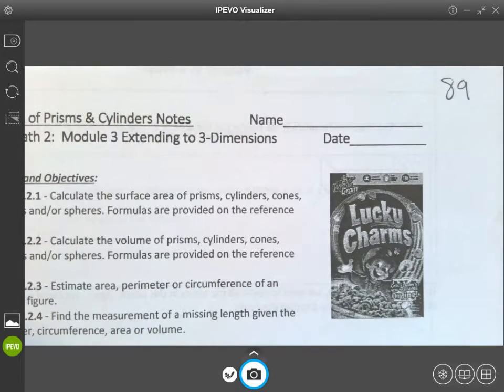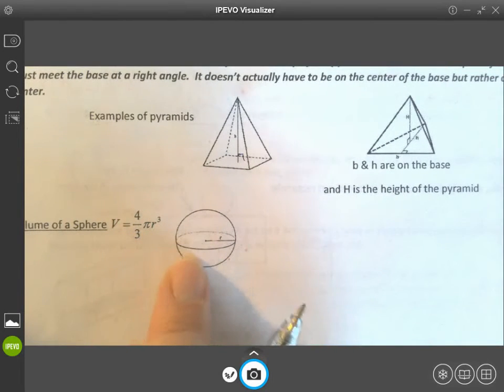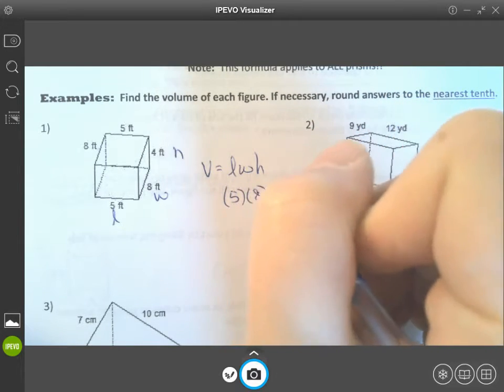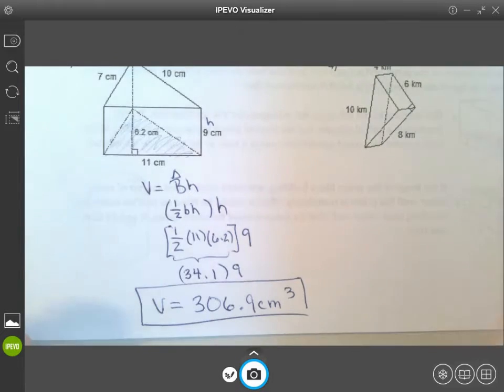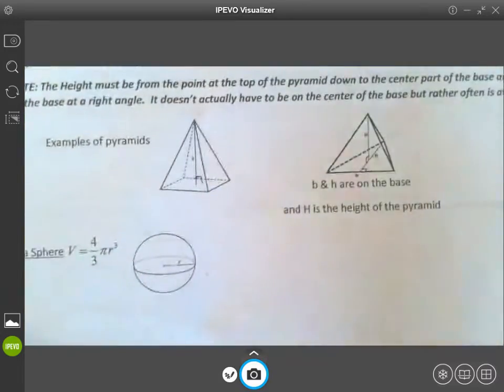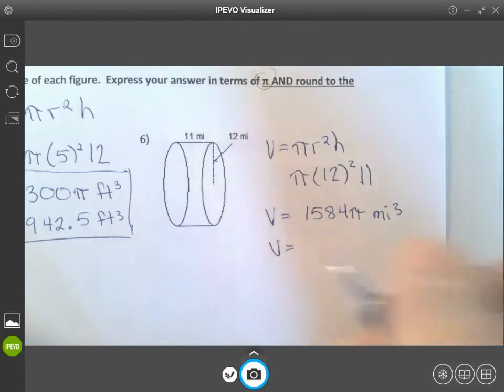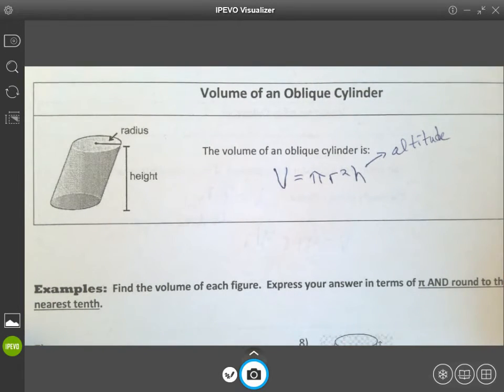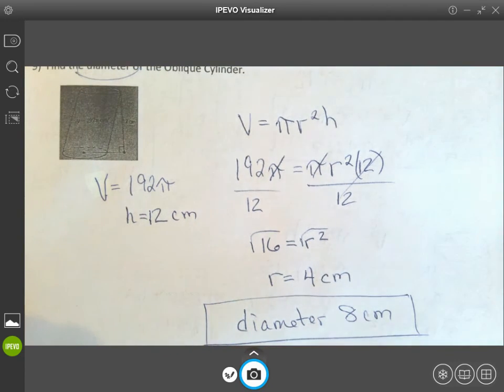WS 89 13 1 Volume of Prisms & Cylinders